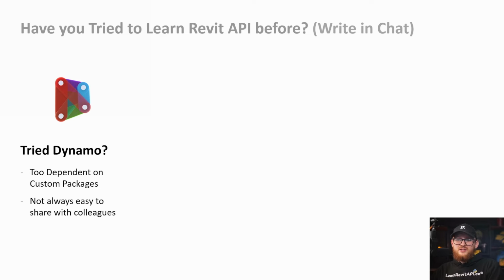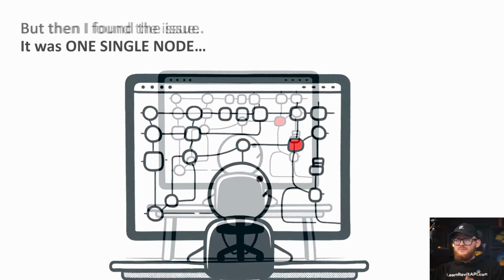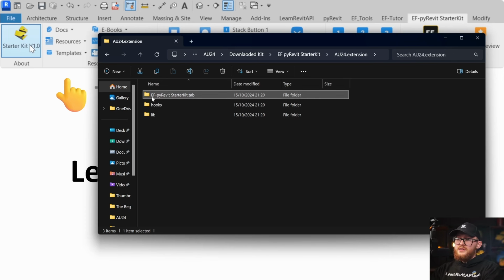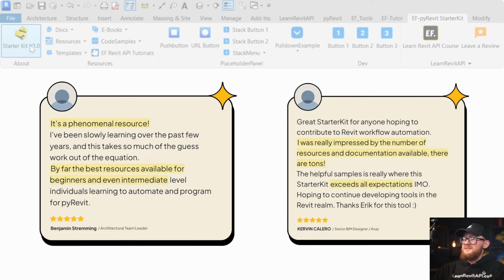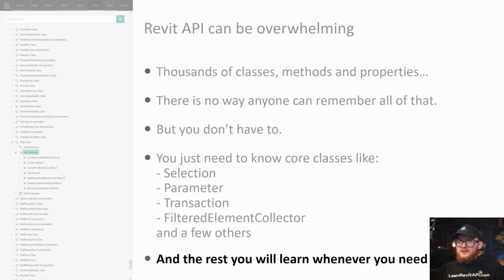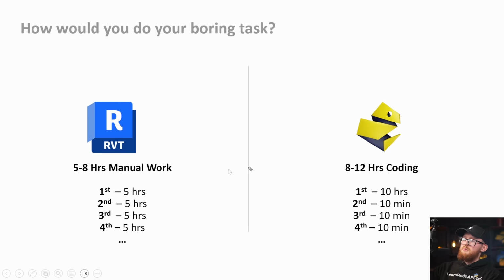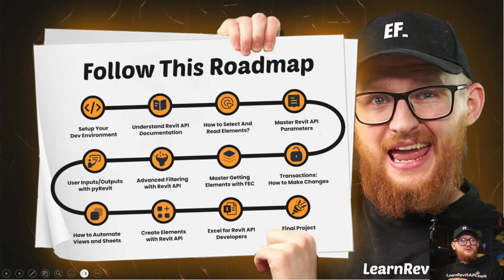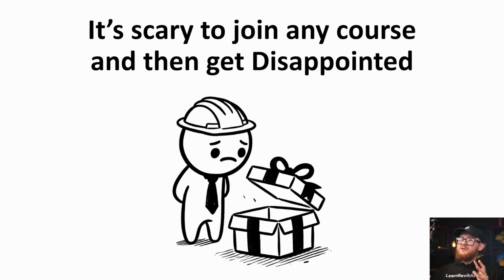How To Get Started With Revit API Using Python (AU24 Presentation)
🎁 Create your own extension in 2 min with pyRevit StarterKit